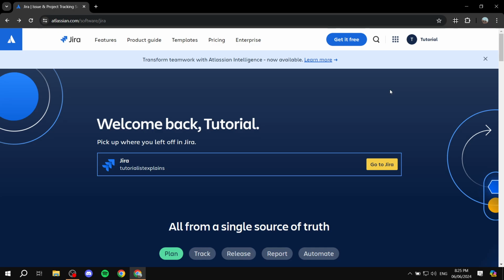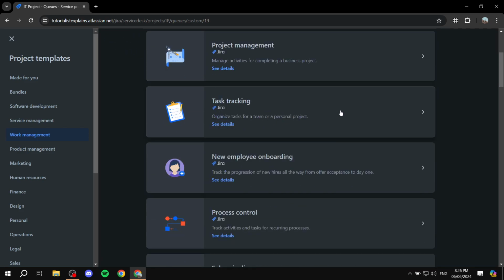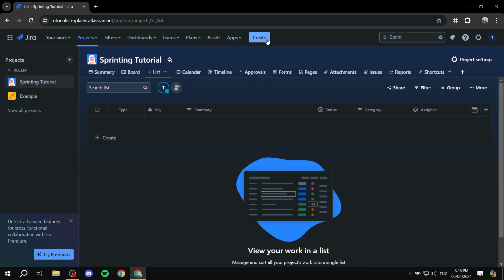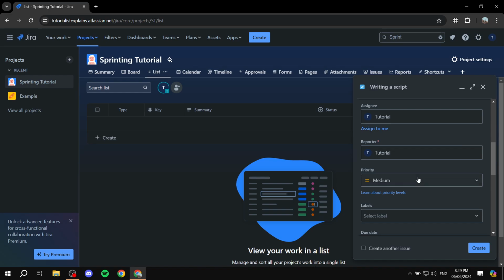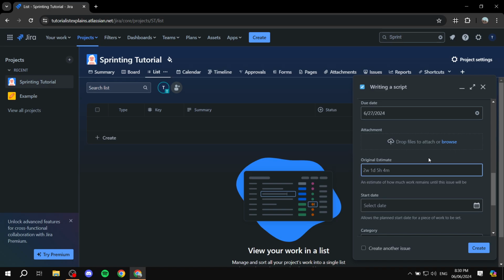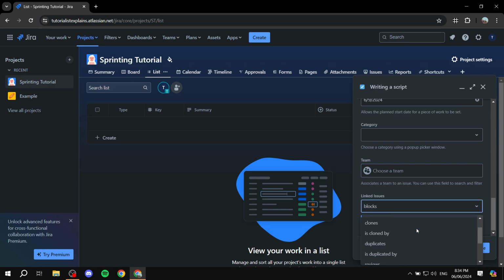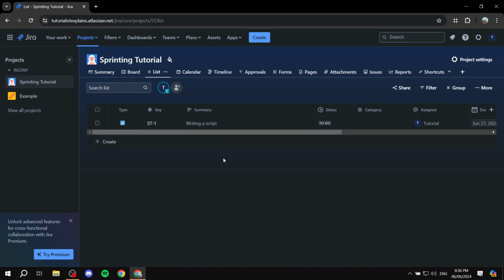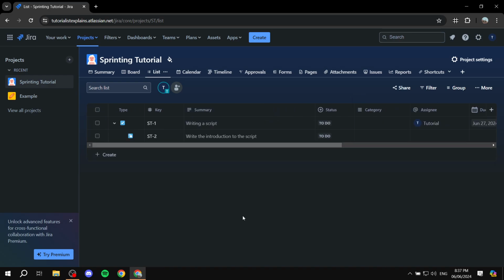How To Create a Sprint in Jira | Full Tutorial 2025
If you are looking for a video about How To Create a Sprint in Jira, here it is!